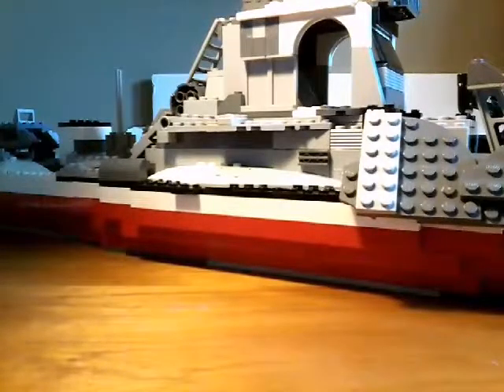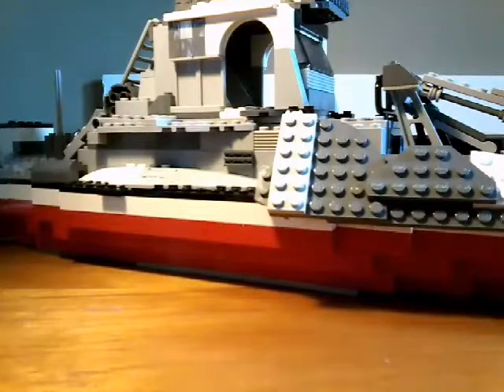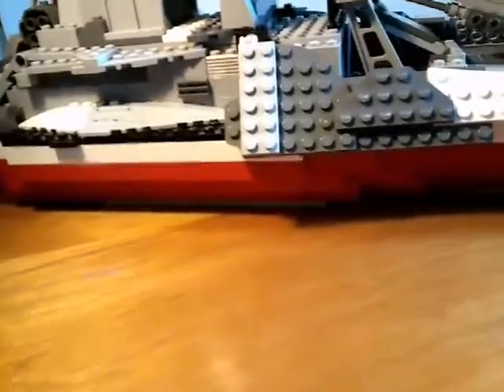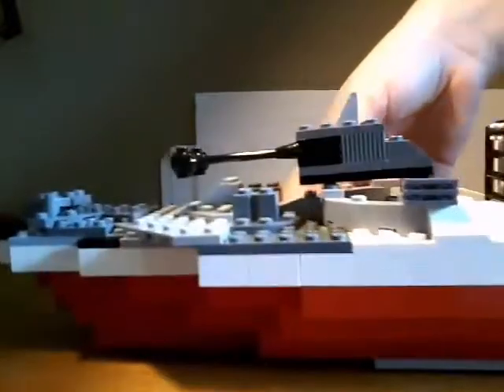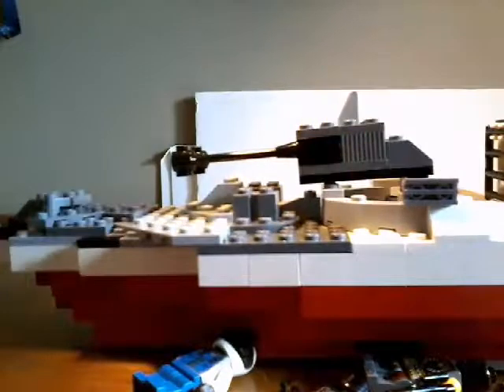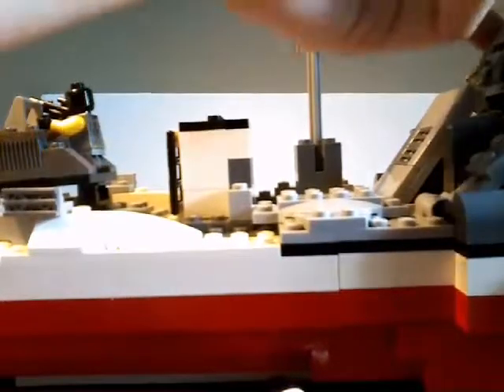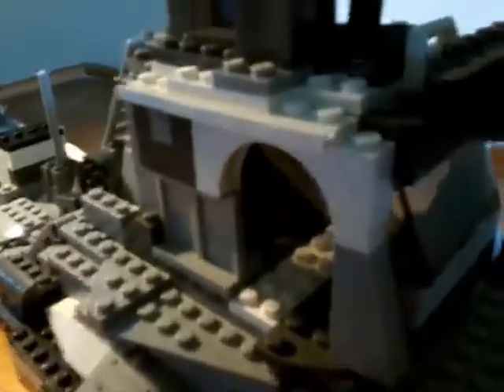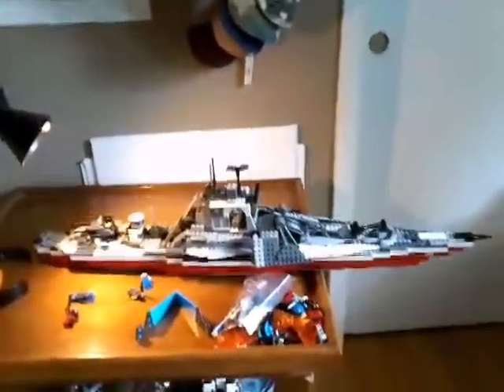Lego moc review H.M.C.S Devastater 🚢